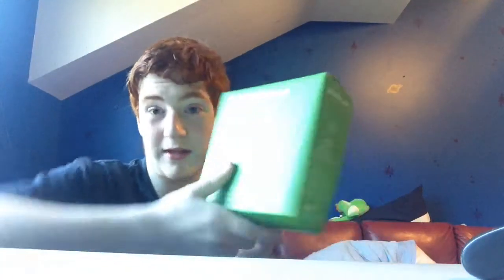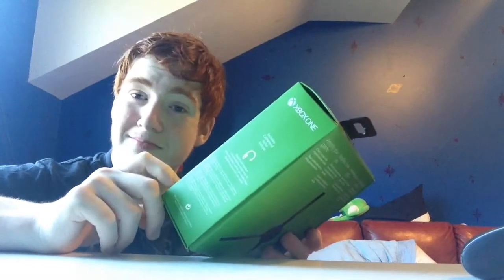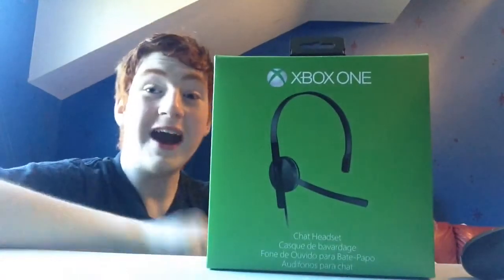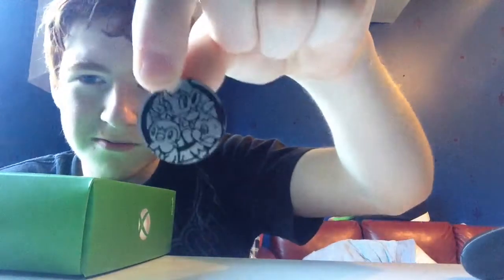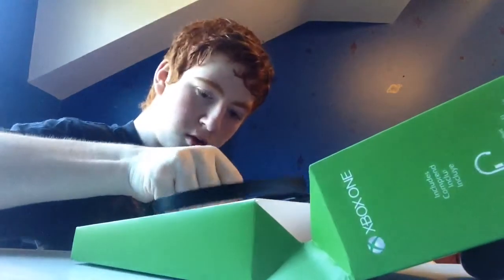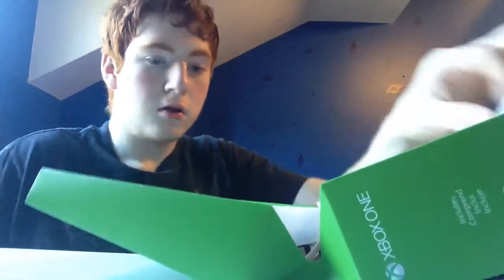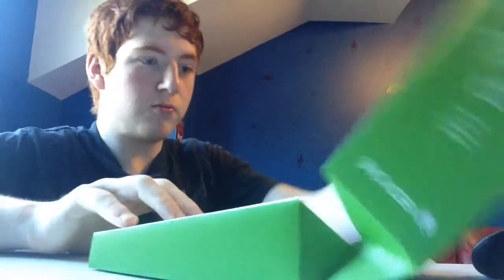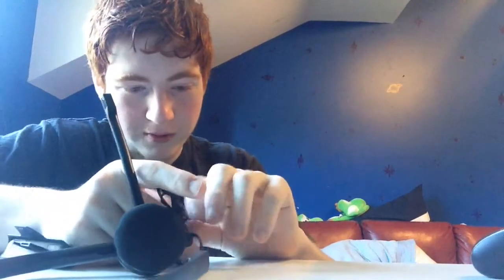Xbox One Headset Unboxing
I was bored lol